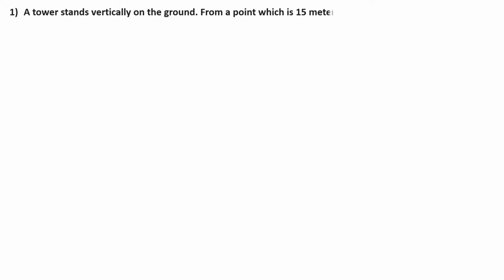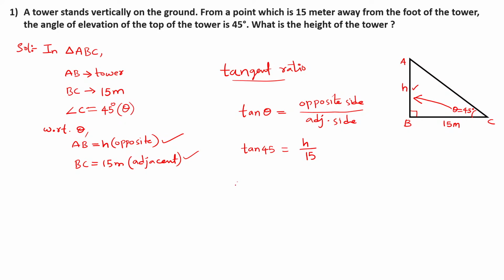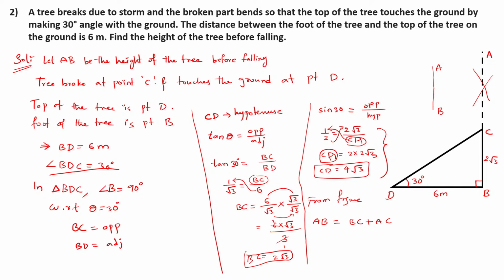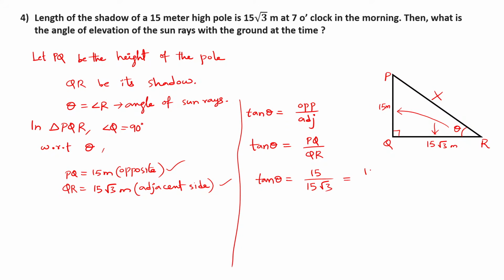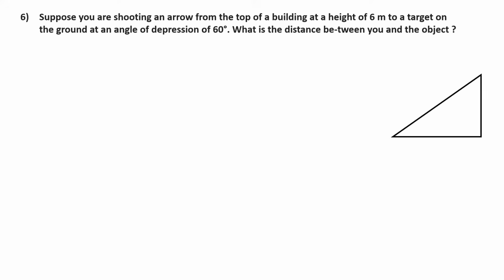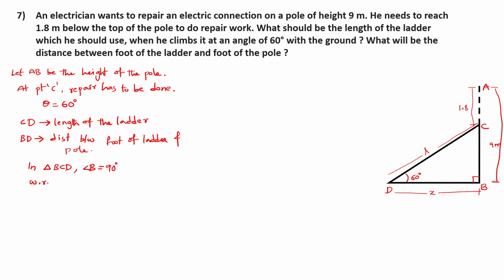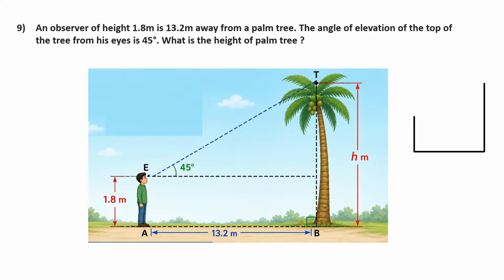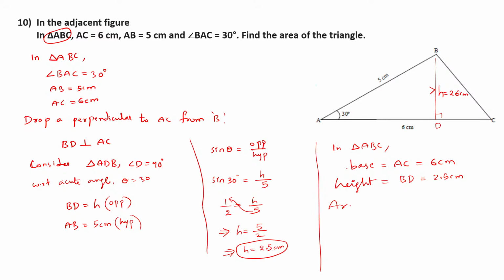Class 10 Maths: Applications of Trigonometry | Heights & Distances Explained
📢 Join Pranay Sir for a special LIVE Class 10 Mathematics session on **Applications of Trigonometry – Heights & Distances**.

✅ What you’ll learn:
- Angle of elevation & depression concepts

📍 Infinity Math Studio

🔔 Set a reminder now and don’t miss this interactive session!
👉 Ask your doubts in the live chat and get them solved instantly.